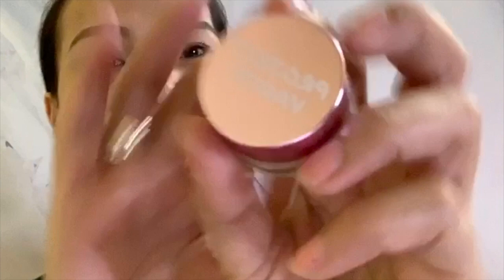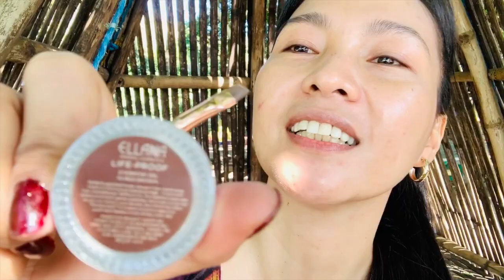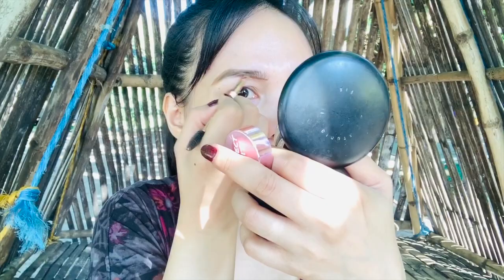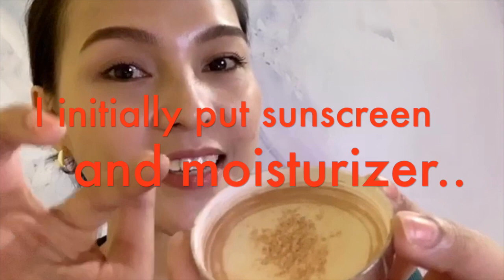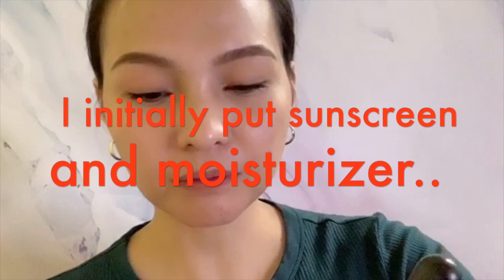TRUTH about ELLANA MINERAL COSMETICS || ACTUAL WEAR TEST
This video is about my review of Ellana Mineral Cosmetics Lifelongeyebrowgel DDCCPrimer MineralConcealerPowder. Please find their website below👇